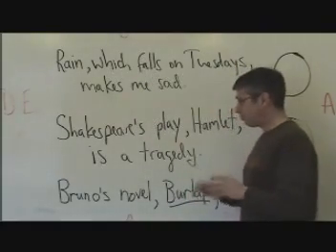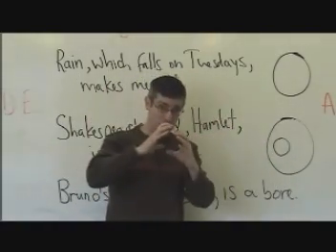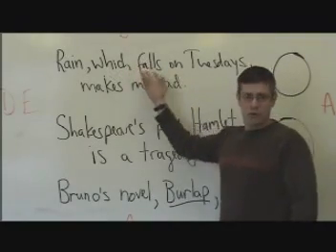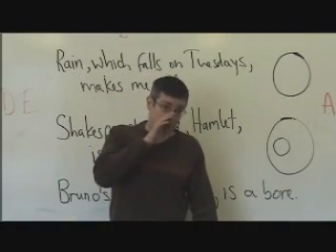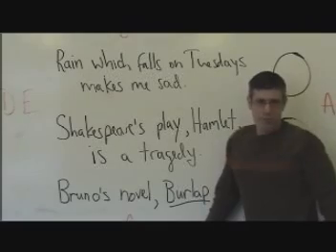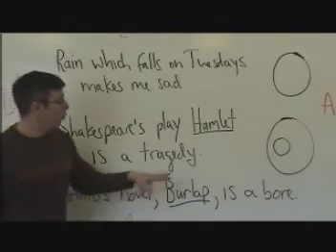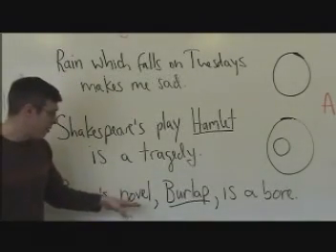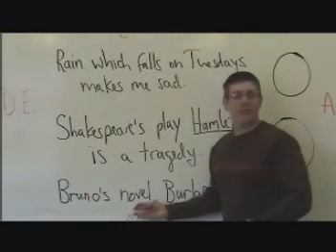21. More on Restrictive Elements and Punctuation. Grammar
Yossarian continues his discussion of non-restrictive elements, which must be set off with commas, and restrictive elements, which must not be. English grammar and language.